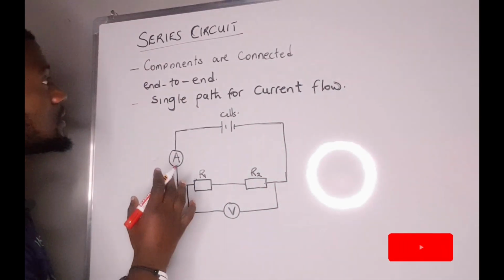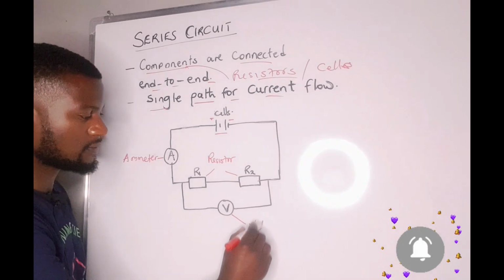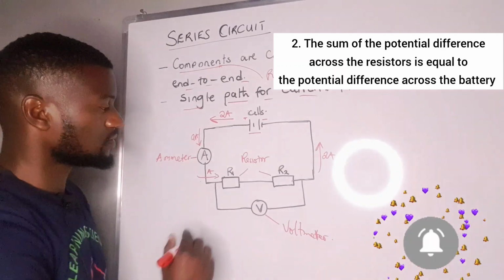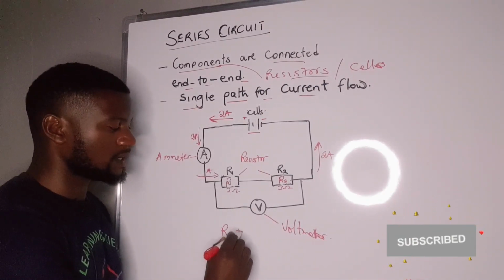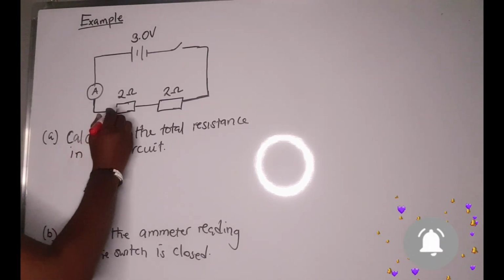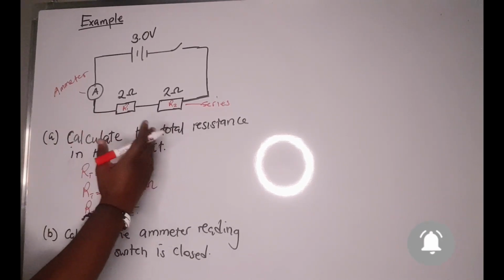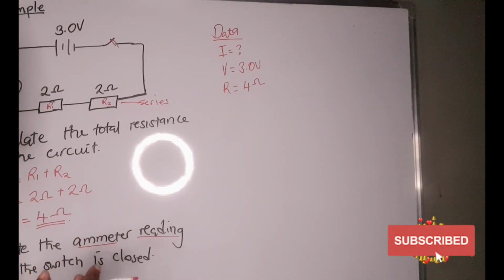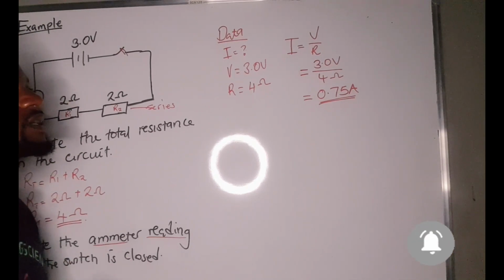|LEARNING SCIENCE THE EASY WAY| Understanding the series circuit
In a series circuit, components are connected end to end in order to create a single flow of current.
■ The size of current flow is the same at all points in a circuit.
■ The sum of the potential difference(V) across the components is equal to the potential difference across the battery.
■ The total resistance(R) in a series circuit is the sum of the individual resistance.